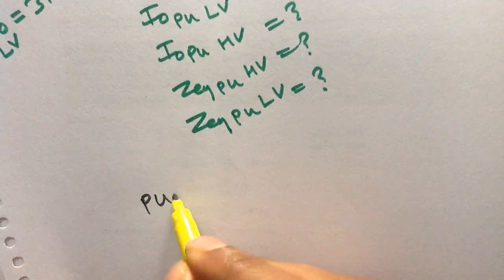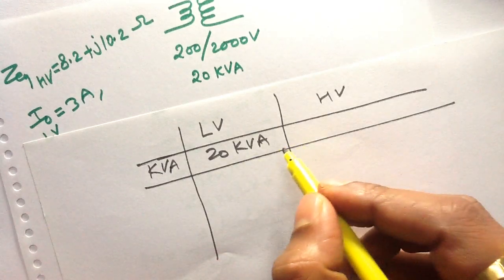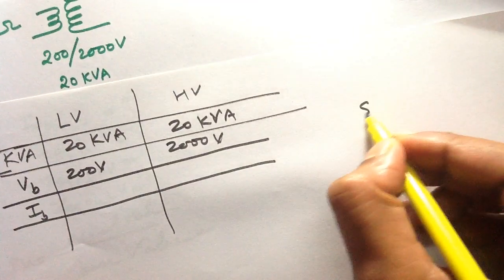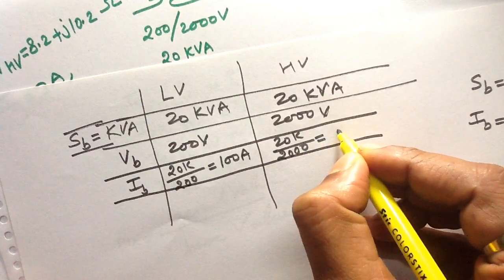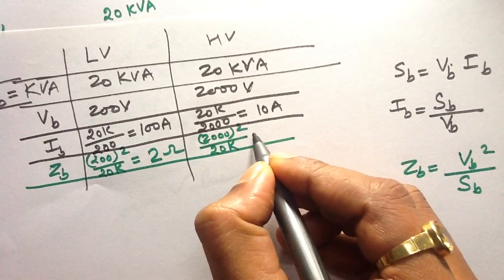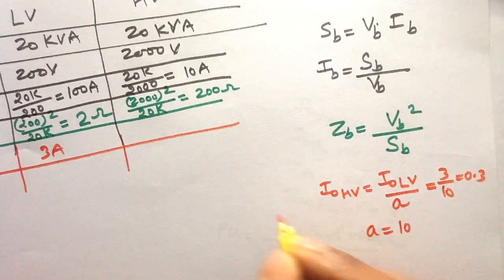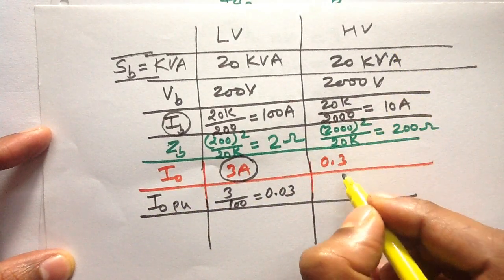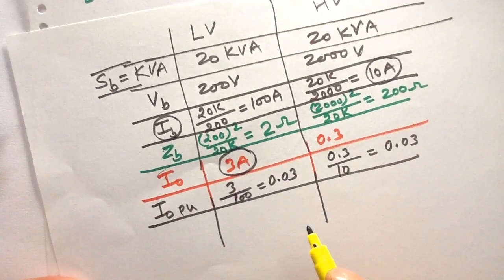EXAMPLE 3.10-(Transformer)-Electric Machines - D. P. Kothari, I. J. Nagrath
MACHINES (per unit system in the case of Transformers)